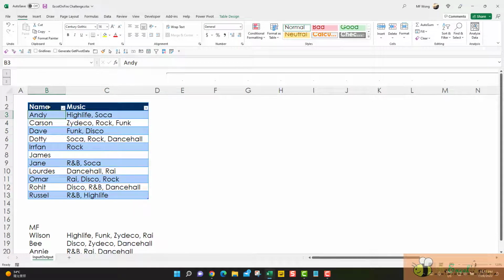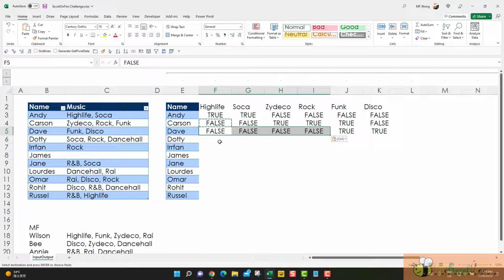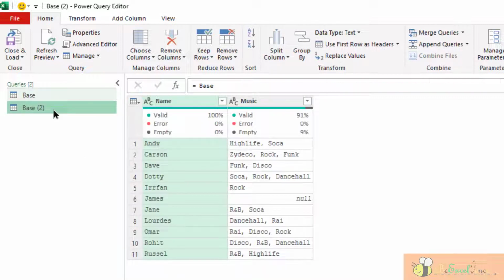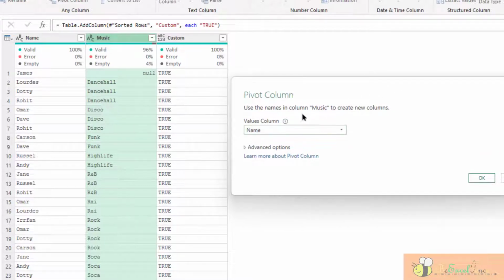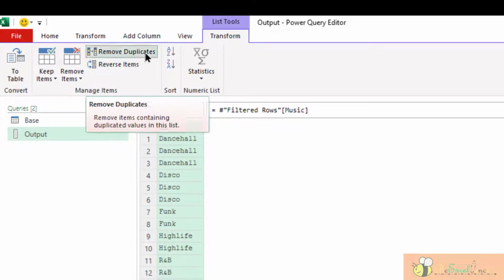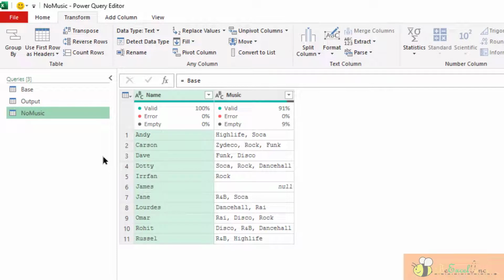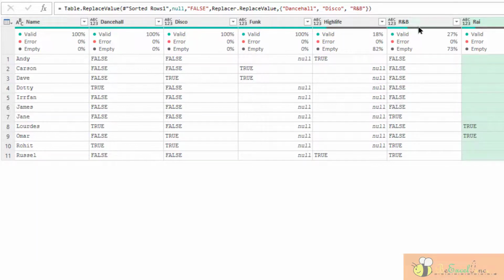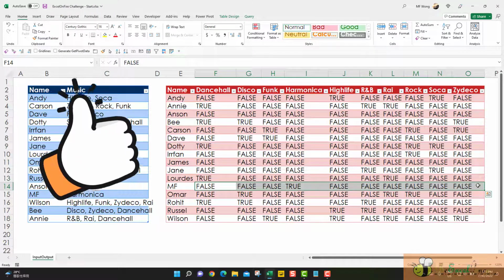Power Query Challenge - Split columns dynamically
I came across a challenge from the channel Excel on Fire, where Oz shows how to use various Power Query techniques to solve the problem.

I really enjoy the way he makes his videos, and of course the out-of-the-box thinking in solving Excel problems.

All we know, there are too many ways to solve a problem with Excel.  So I take the challenge and offer an alternate solution.

You may download a workbook to follow along:
Start:

00:01 Introduction
00:28 The challenge explained
00:42 The solution